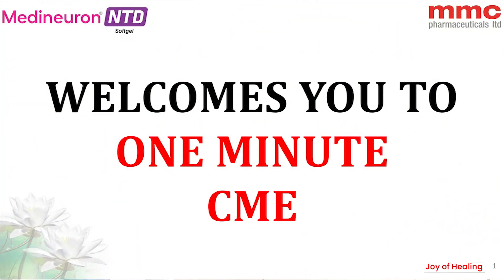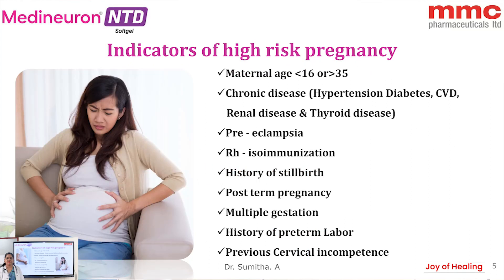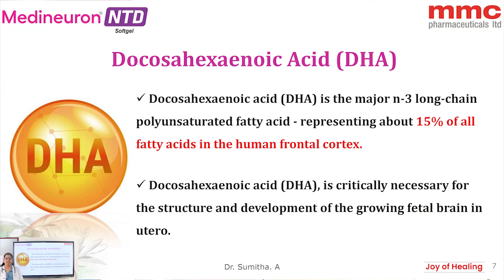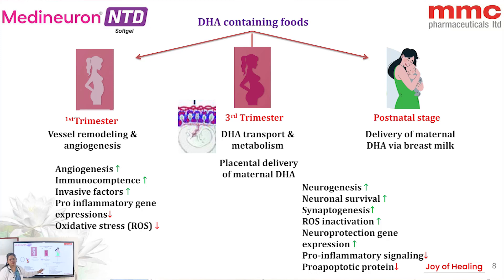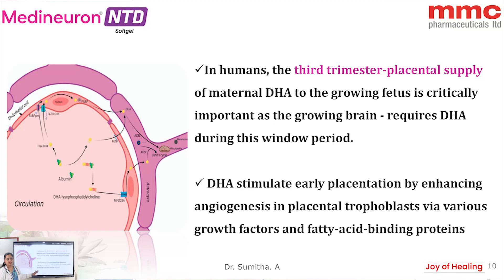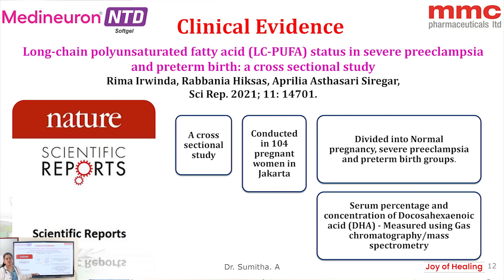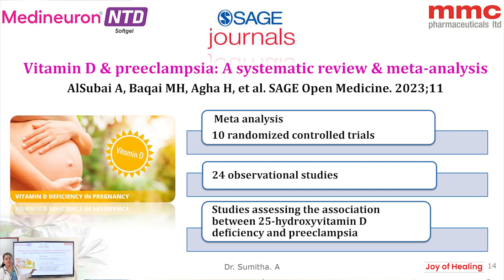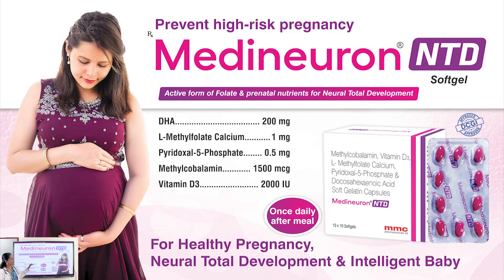CME - High Risk Pregnancy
Role of  Medineuron NTD in High Risk Pregnancy